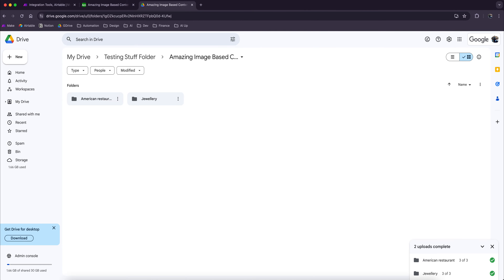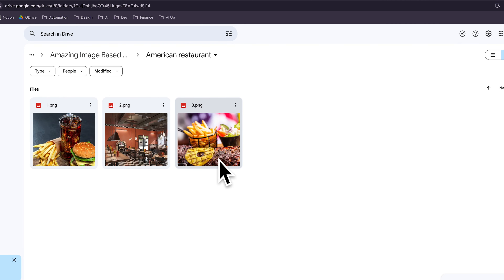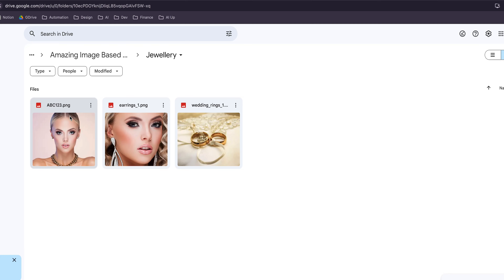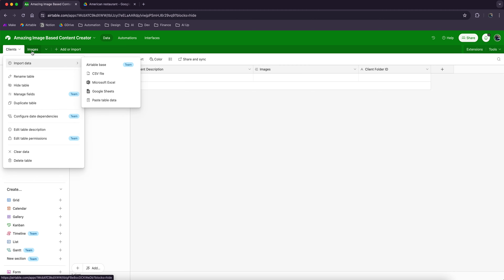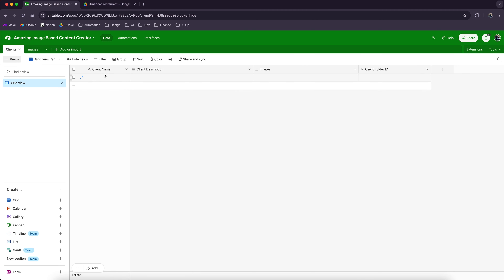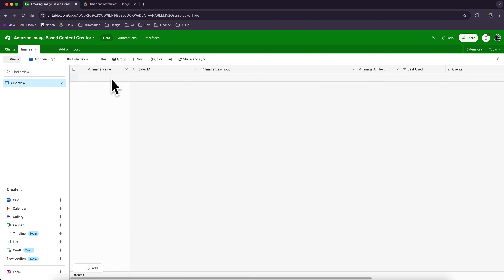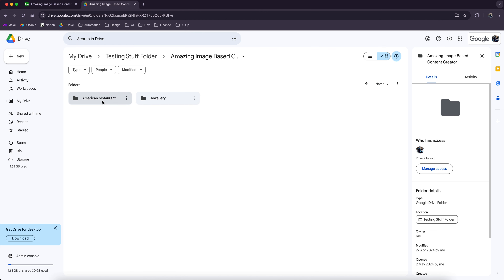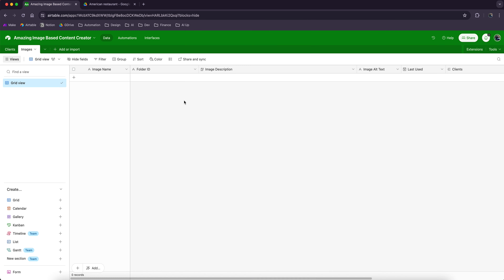Build an amazing content creator that repurposes your images into social media posts with Make.com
Sitting down and writing content for social media is time consuming, and frankly, not always easy to come up with fresh new content all the time.

In this video, I'm going to show you how to repurpose your old images and use them to automatically create content for your social media channels.

This works for all kinds of businesses, whether you sell jewellery, give haircuts, work in media or even run a restaurant.

This app is built using Make.com along with a tech stack comprising Make.com, Airtable and Google Drive. And I'm gonna show you how I build it as I go.

⏰ This is a long walkthrough, but by gum it's worth it to get a great social media content, and all you have to do is provide the images from your archive.

If you'd like to buy this automation, you can also get it from the Ai Up shop

🤙 GET IN TOUCH OR HIRE ME
Aye, I make automations for folks, and you don't even need to be from Yorkshire to get me t'build summat for you (but it helps, obviously).

You can buy this automation or get me to build a custom one - and if you don't want to manage it yourself, I'll even run everything for you, and just send you the data. Champion!!!

If you end up buying it (which you might when you realise how awesome it is), they pay me a small commission - it's not a lot, but it helps keep me motivated to make content: